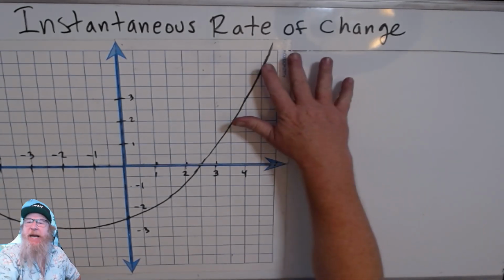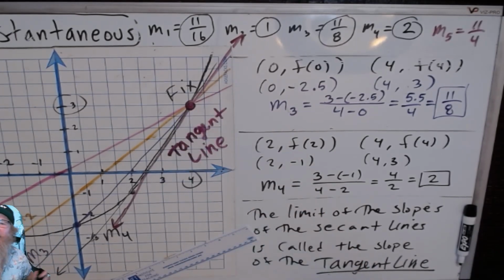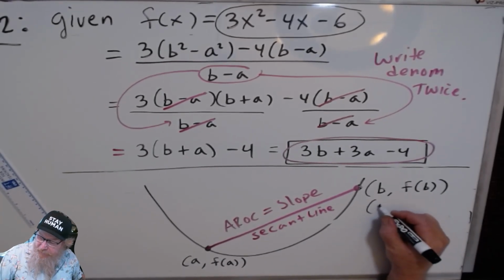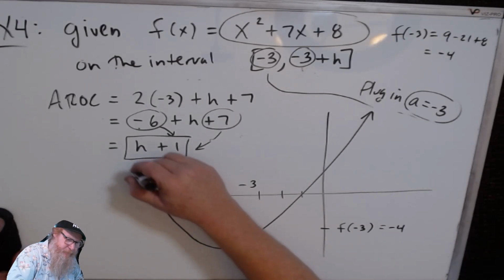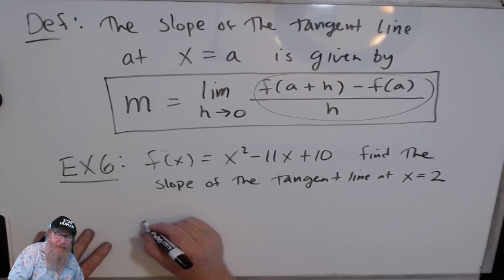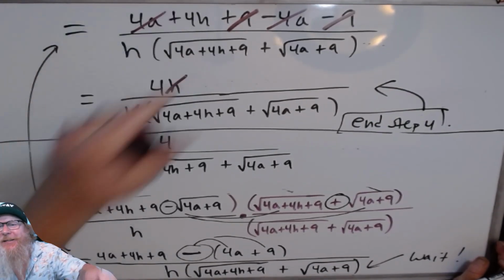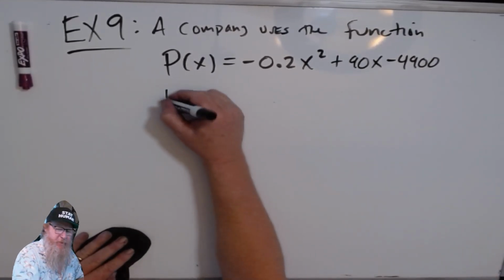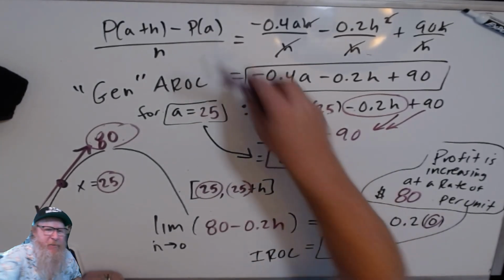Instantaneous Rate of Change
Note: in example 5, I made an arithmetic error. When h = 0.1, AROC = 46.5
and when h=0.01, AROC = 46.05
The final answer was not affected by this mistake.